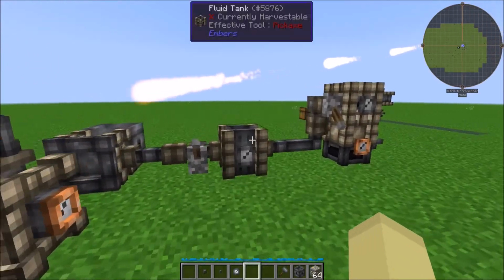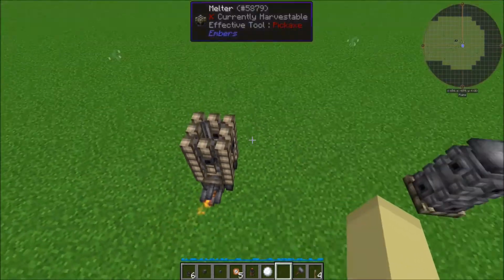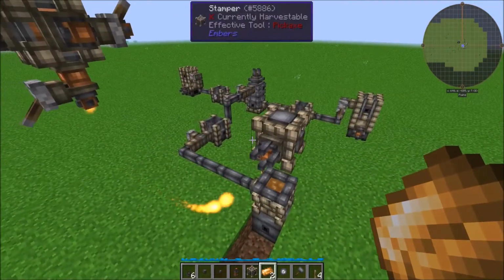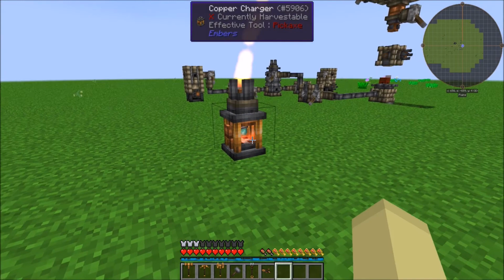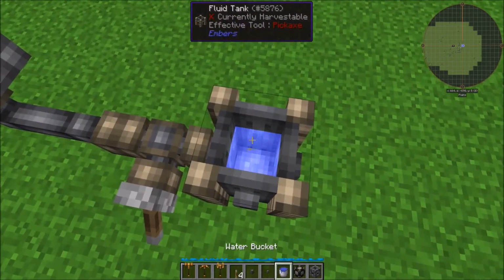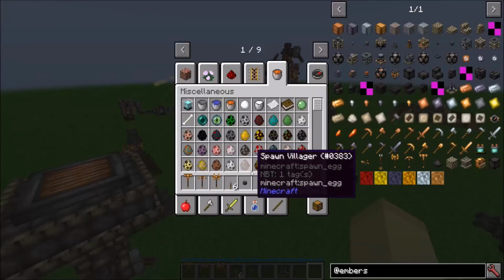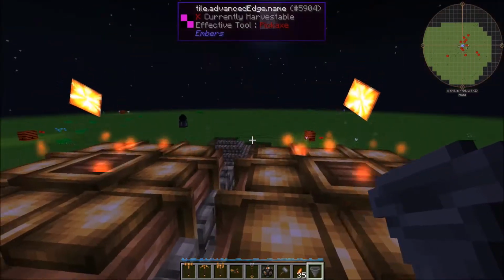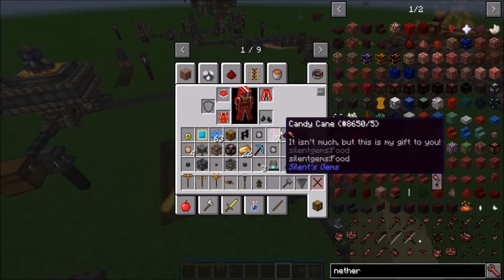Embers 1.10.2 Spotlight Episode 2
This is a quick run down of a new mod which looks absolutely fabulous